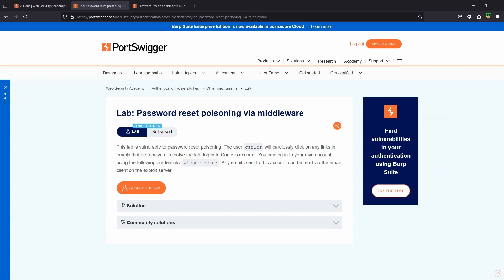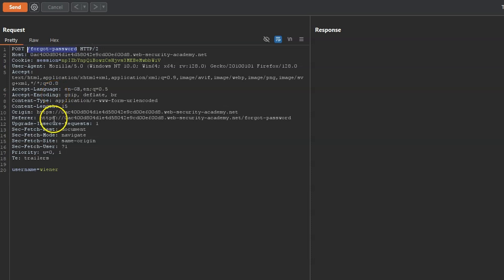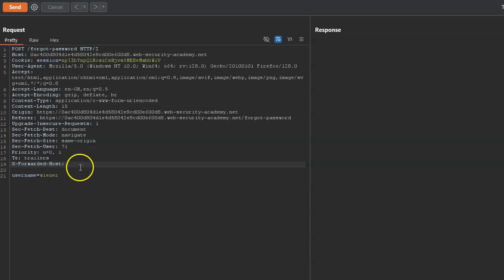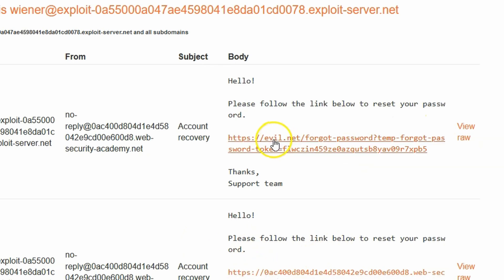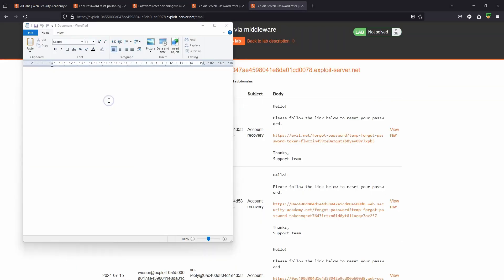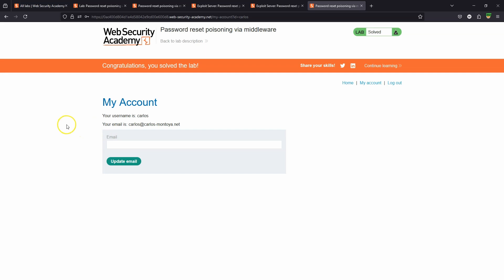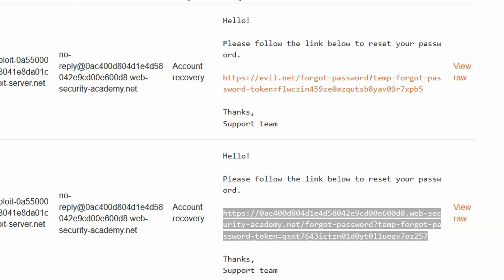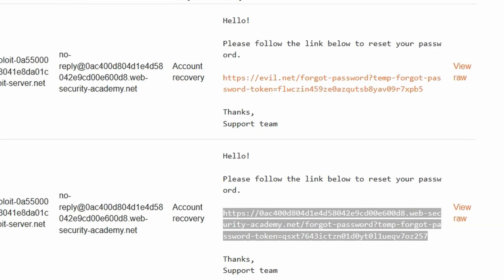Broken Authentication - Password Reset Poisoning via Middleware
In this lab we take a look at how a password reset link can be poisoned using the X-Forwarded-Host header and ultimately direct the victim to a completely separate domain as they try to reset their password. By tagging the password reset token on to the end of the GET request, we are able to steal the victim's password reset token from the attacker controlled domain.

We then use this password token to reset the password of the victim.